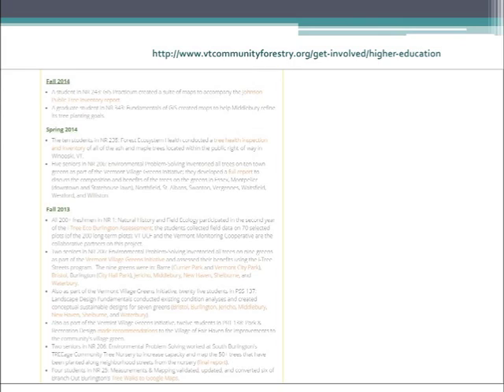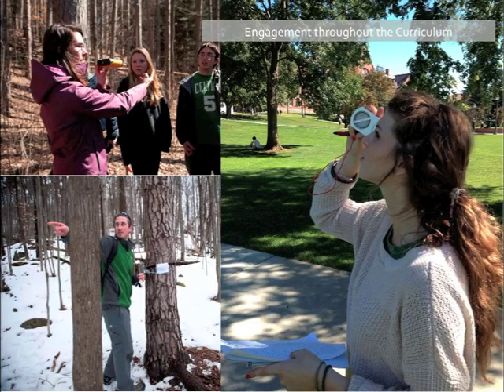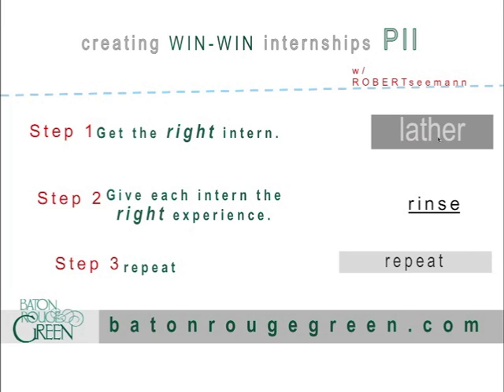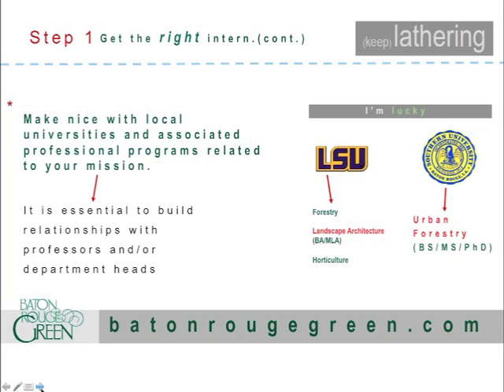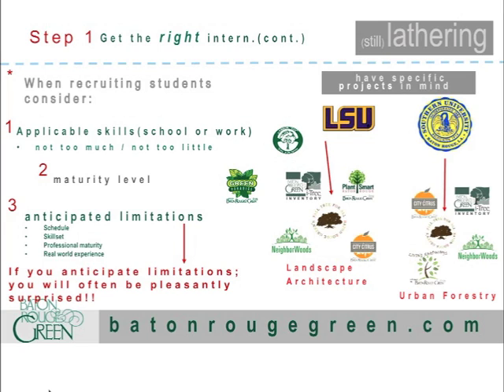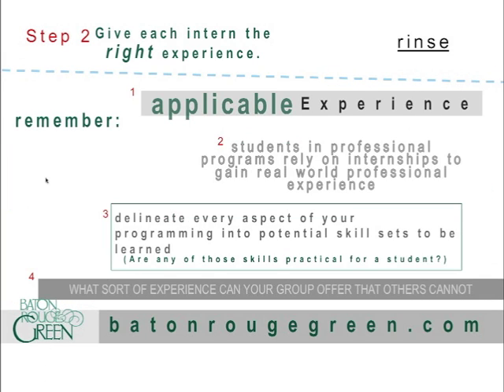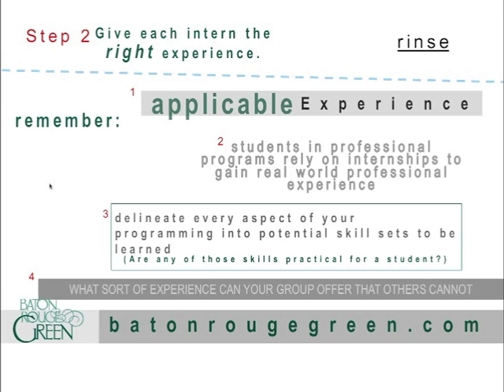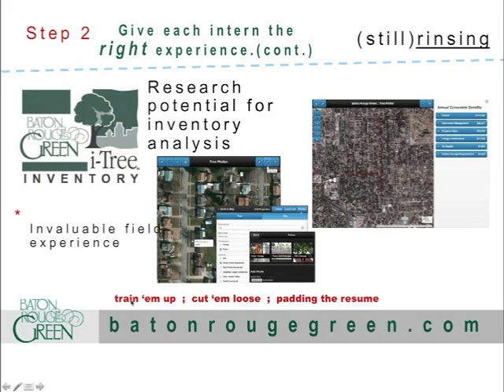Creating Win-Win Interships Part II